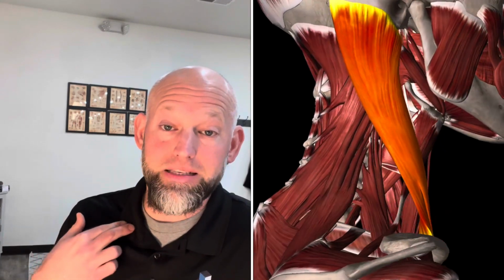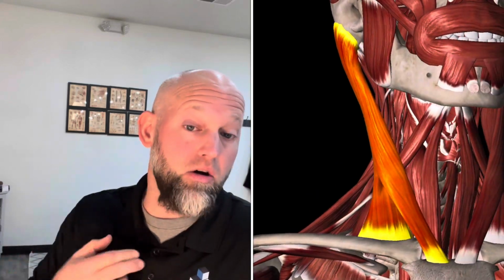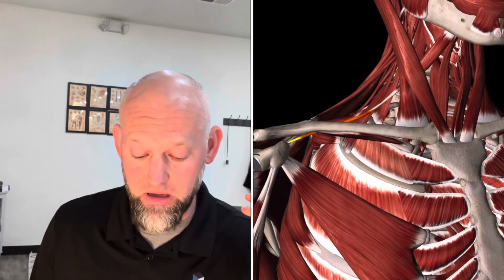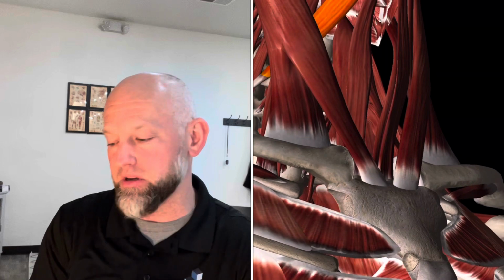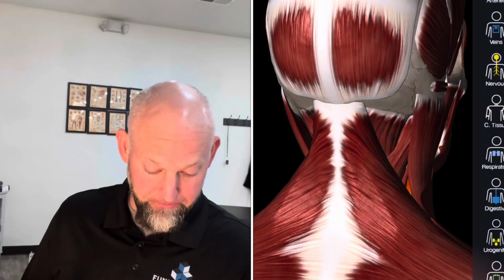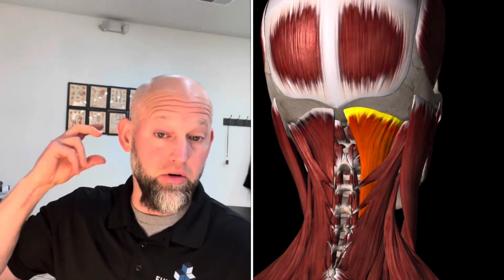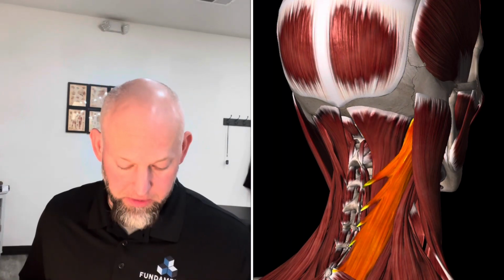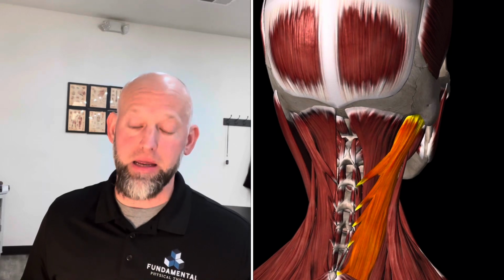Episode 2-2 Cervicothoracic musculature